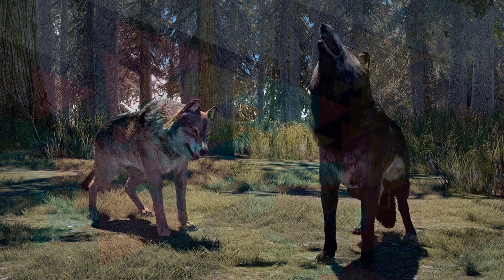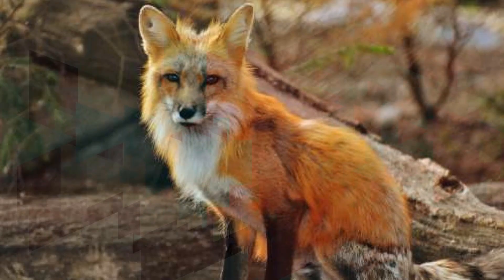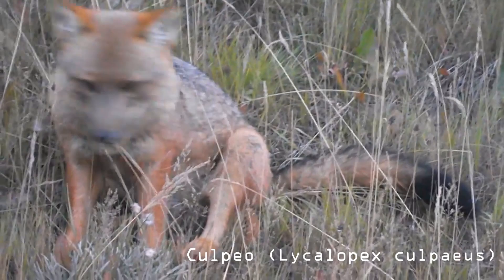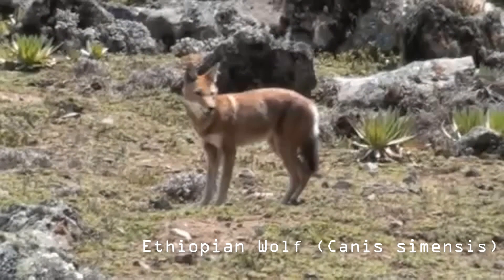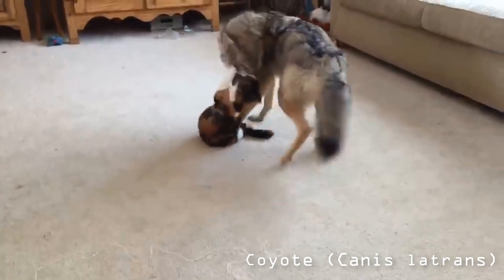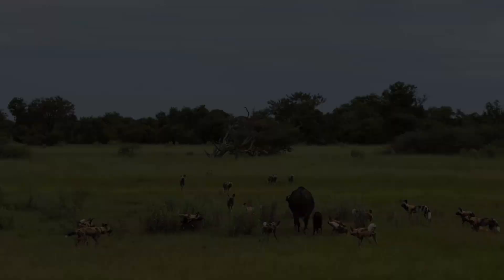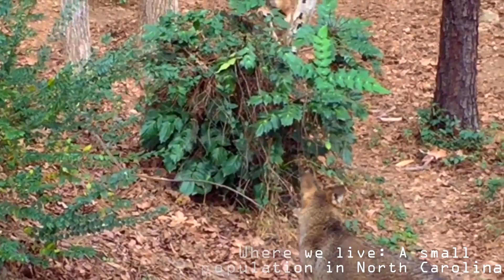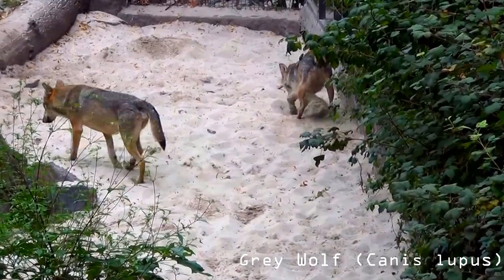Top 10 BIGGEST Wild Dogs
Wild dogs are always a secret for us, there are many wild dogs such as African wild dogs, Indian wild dogs ... today we would like to take a look at the 10 biggest wild dogs in the world: